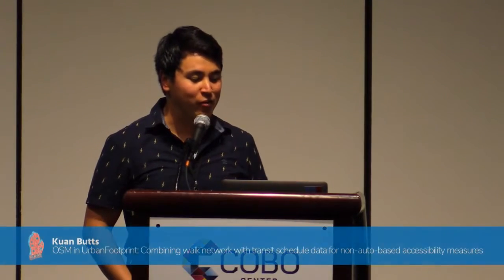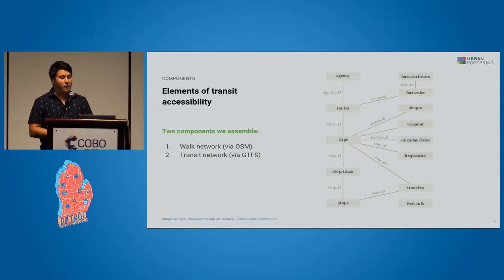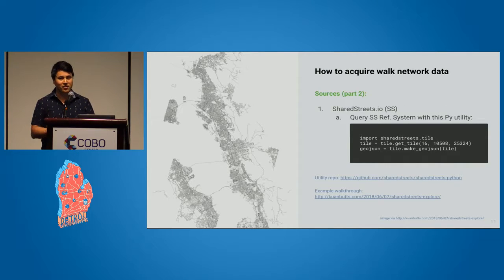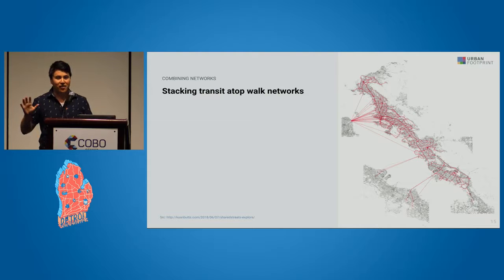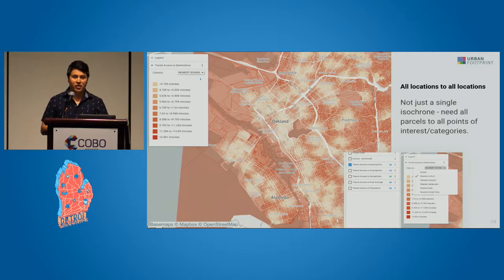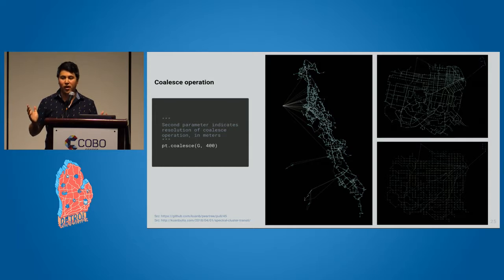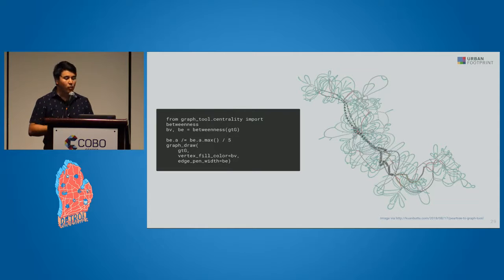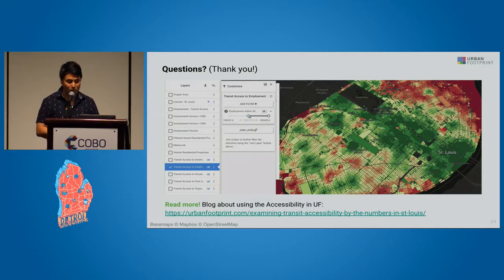OSM in UrbanFootprint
Please note that this is a backup copy of the video for this talk

OSM in UrbanFootprint: Combining walk network with transit schedule data for non-auto-based accessibility measures